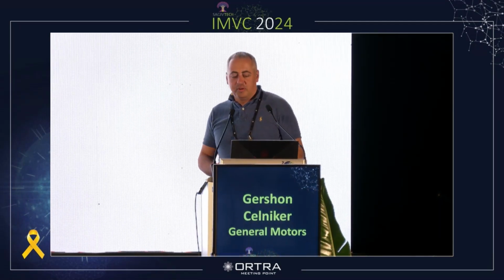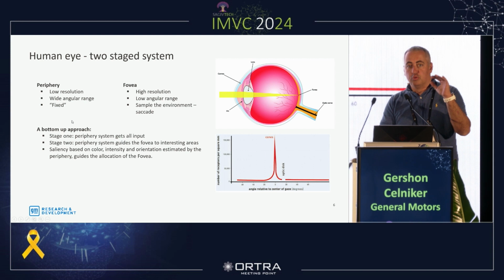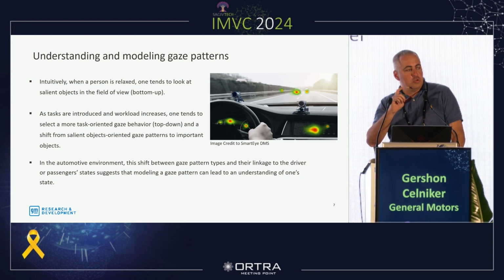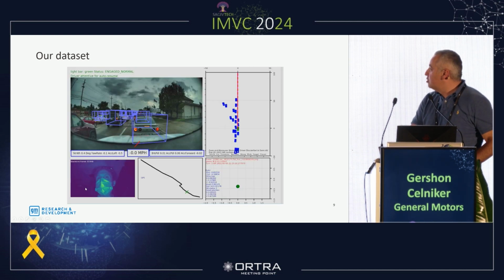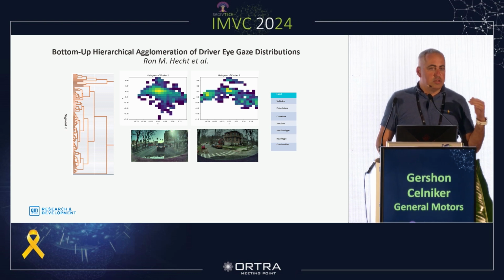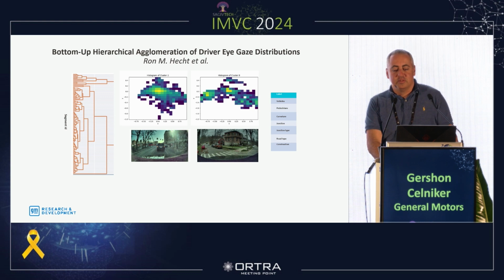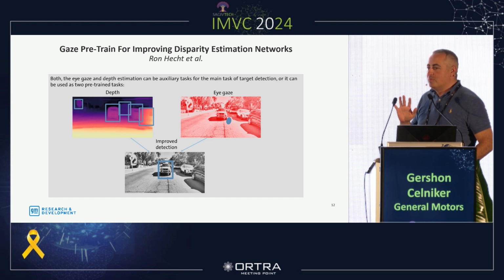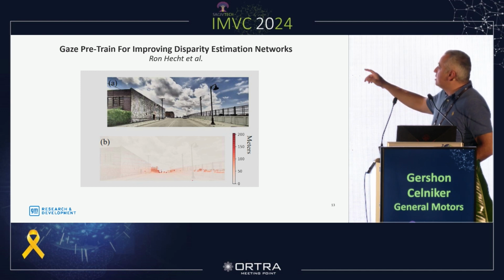IMVC 2024 - Gershon Celniker, General Motors